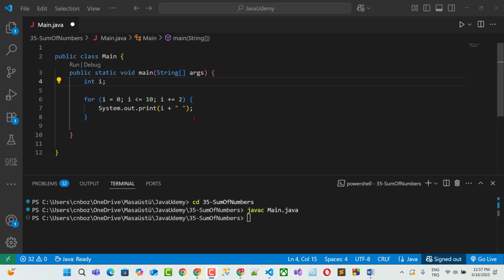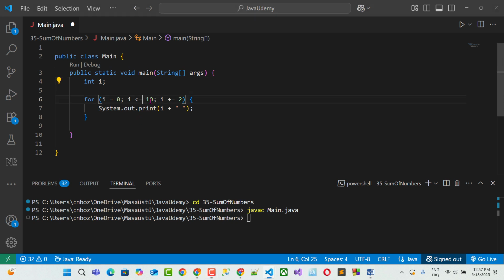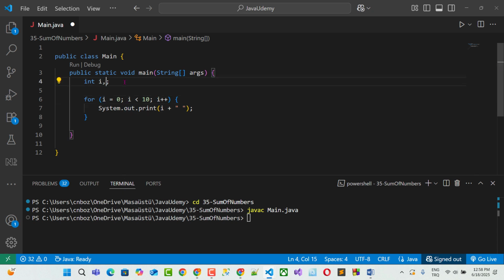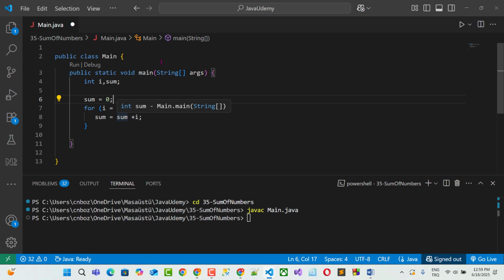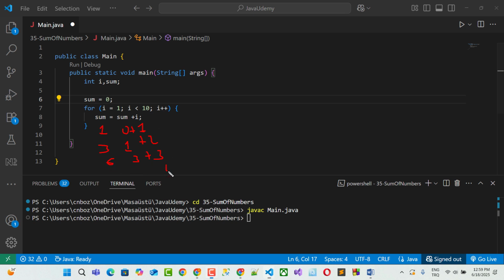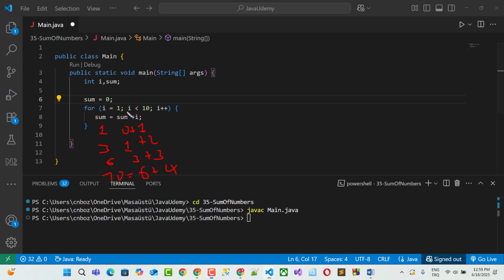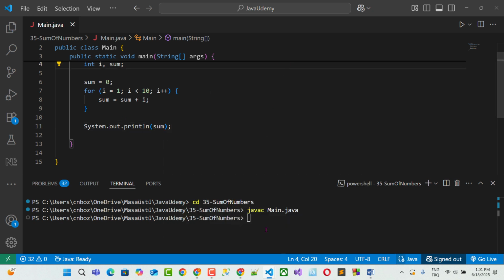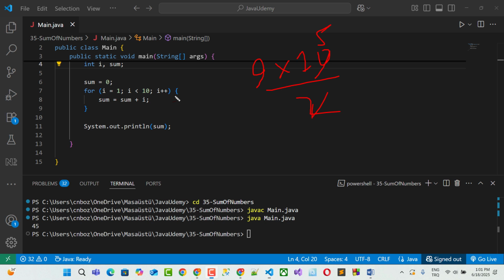#35 Java Program to Find the Sum of Numbers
In this tutorial, you’ll learn how to write a Java program that calculates the sum of numbers using a for loop. We’ll cover summing a fixed range of numbers, summing user-defined ranges, and using variables to accumulate totals. You’ll see step-by-step examples that explain how the loop runs, how the sum variable works, and how to display the final result. Perfect for beginners practicing loops, variables, and arithmetic operations in Java.